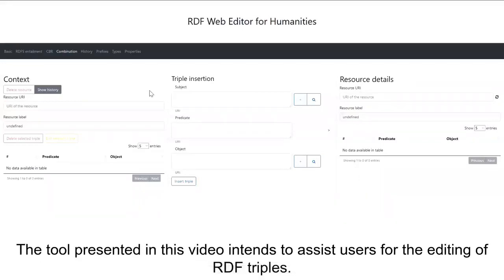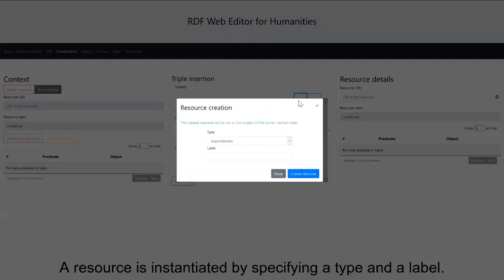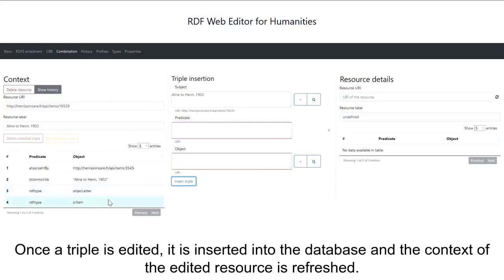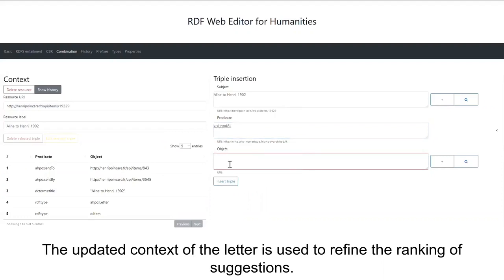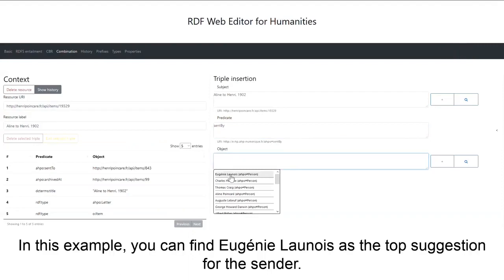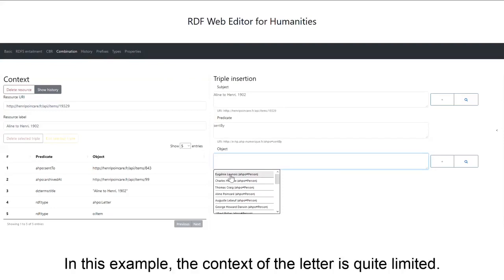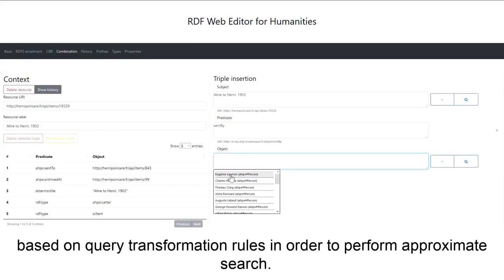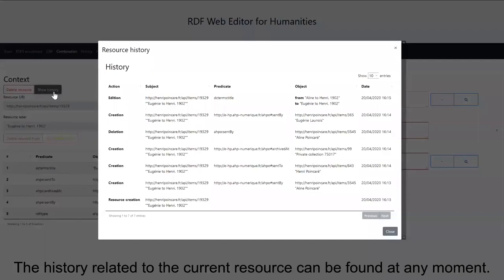RDF data editing system demonstration video ICCBR 2021